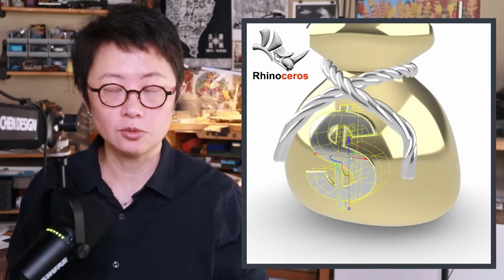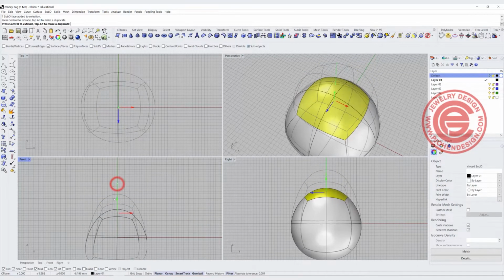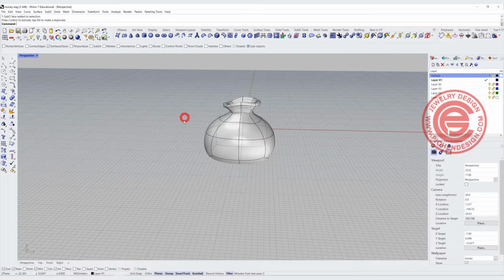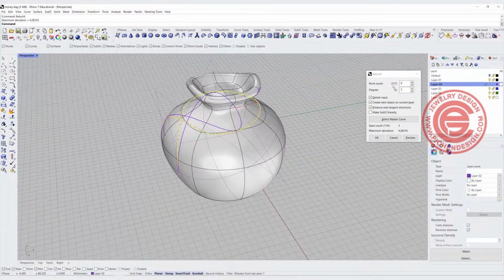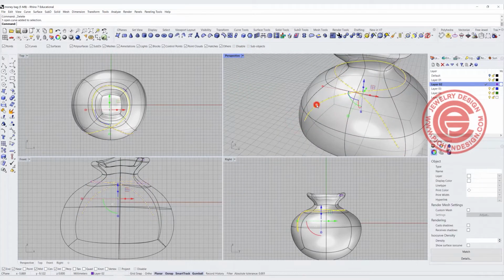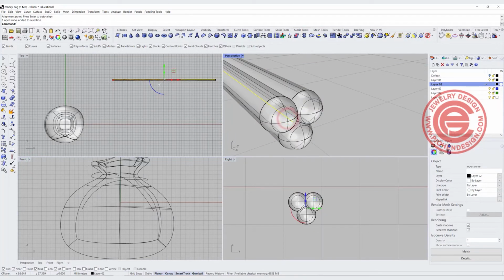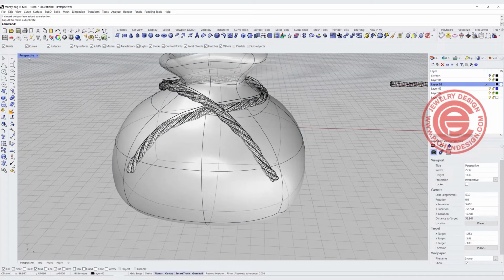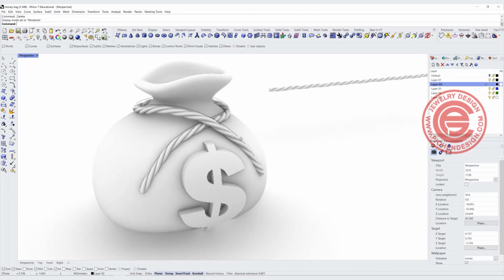Rhino 7 SubD- 錢袋小飾物 3D 建模設計課程 #317(請打開中文字幕)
在這個 SubD 3D建模教學影片中，我將討論使用 SubD來繪製錢袋形狀、繩索和標誌/圖解 3D建模來建立這個吊飾/吊墜。